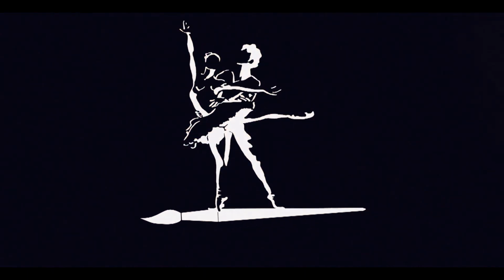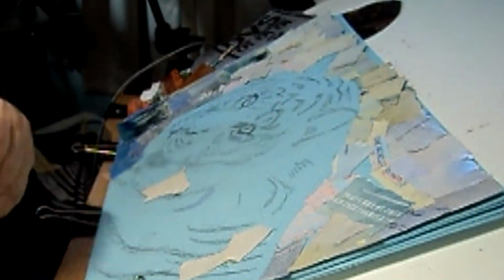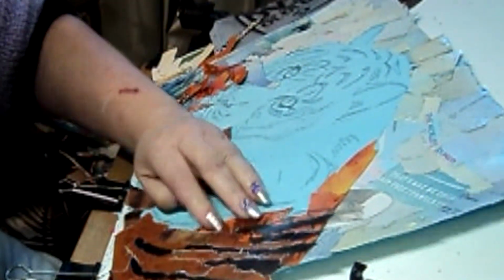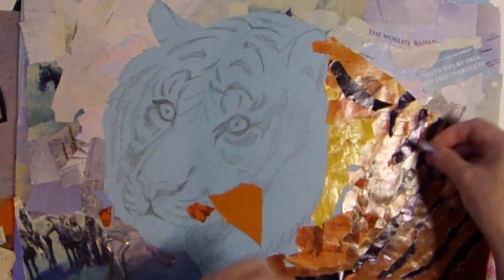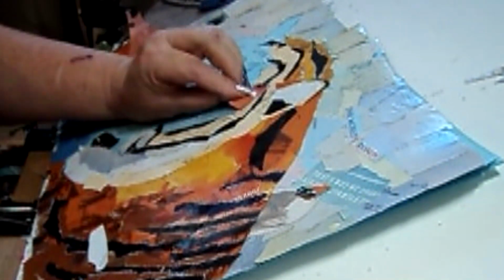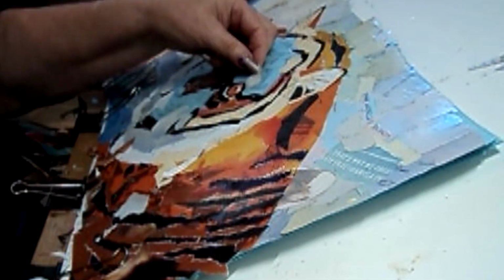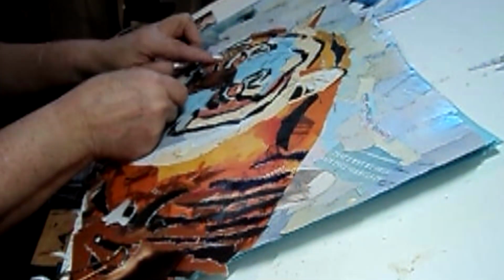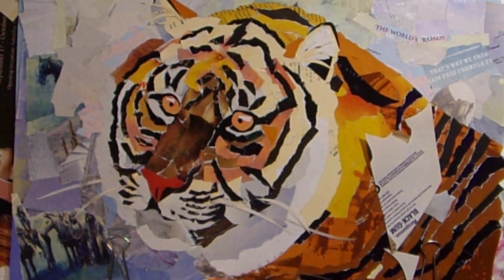Collage a Wild Tiger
Sometimes I just like to mix in some animals to make me feel more grounded in all forms of art.

Camera:
Sony Cyber-Shot
Kodak PixPro FZ152